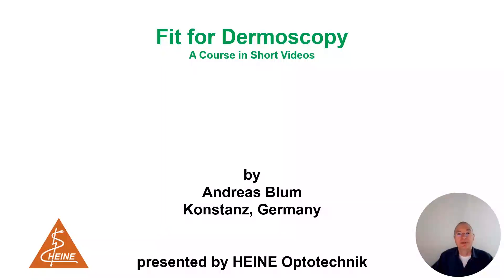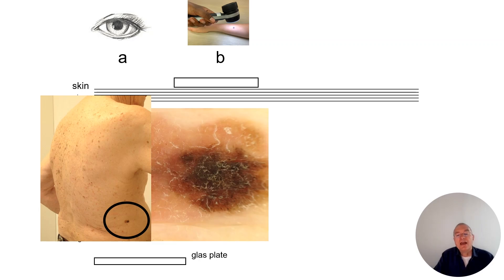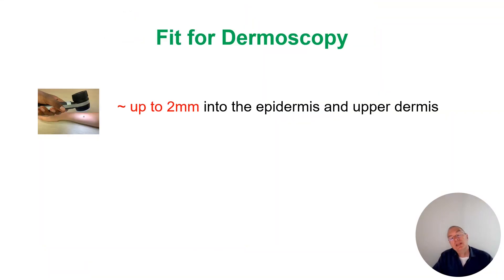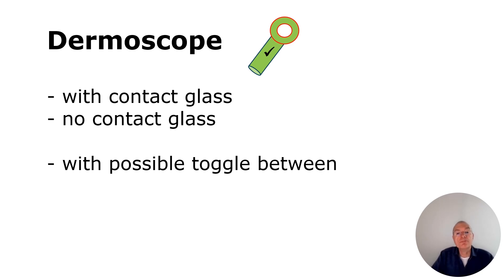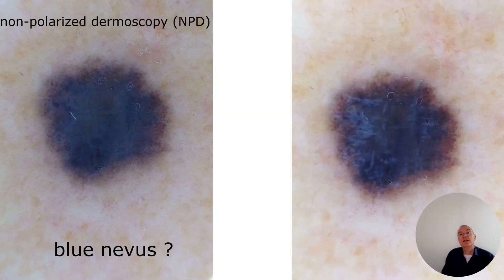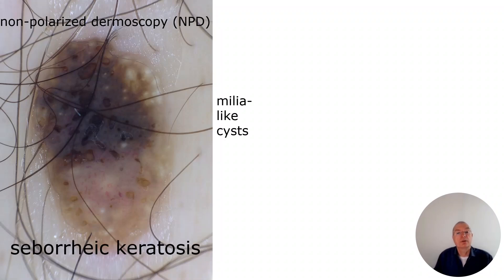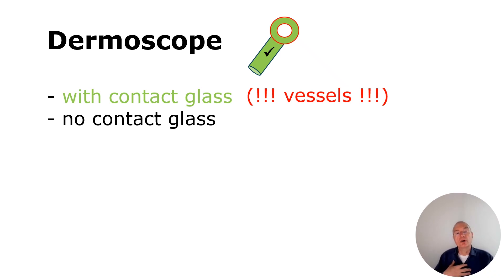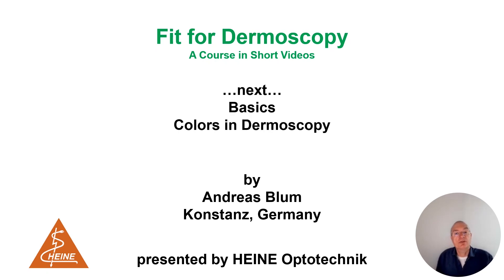Fit for Dermoscopy Episode 1 — A short glimpse into the physics of dermoscopy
Basic knowledge. What are the physical principles of dermatoscopy? Dermatoscopy with a contact plate and contact liquids. What is visible with polarised light?

▬ Recommended videos ▬▬▬▬▬▬▬▬▬▬▬▬

▬ Social Media ▬▬▬▬▬▬▬▬▬▬▬▬▬▬▬